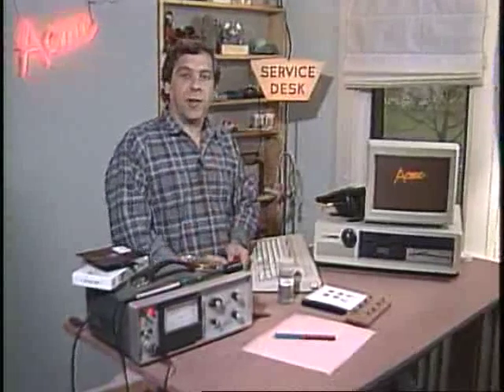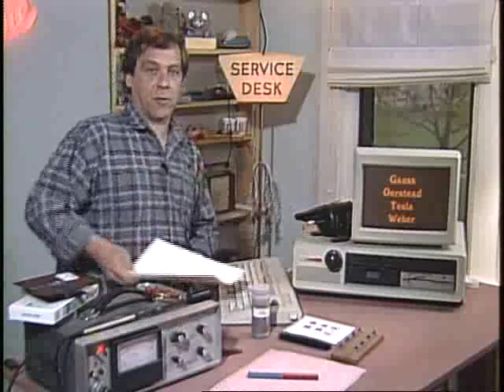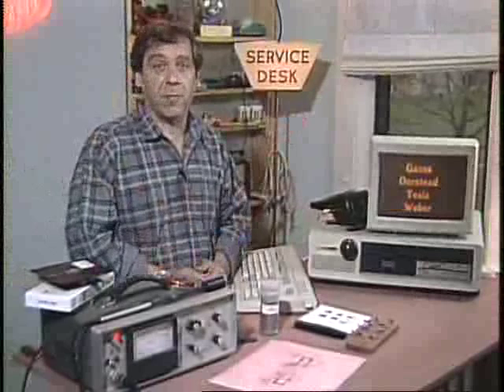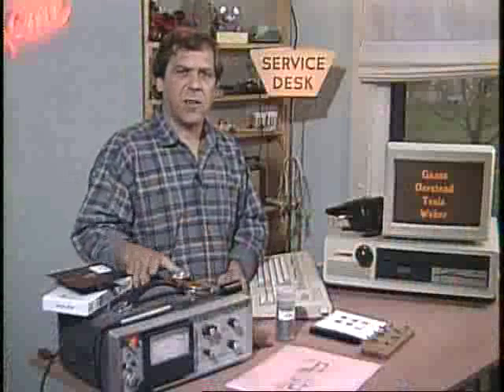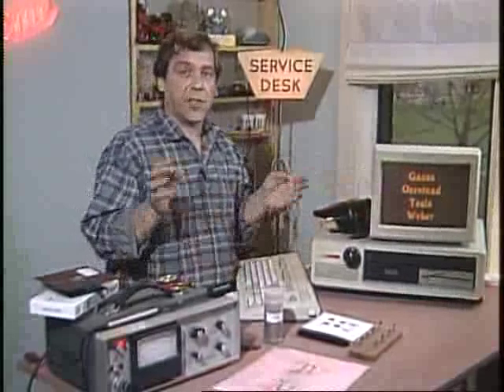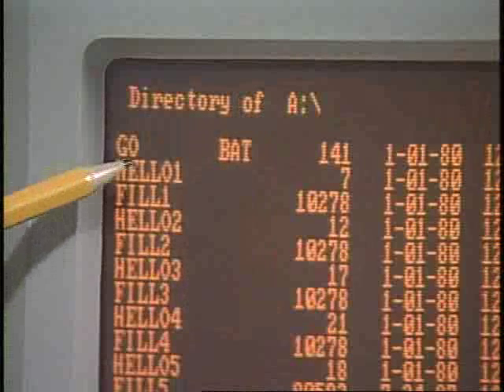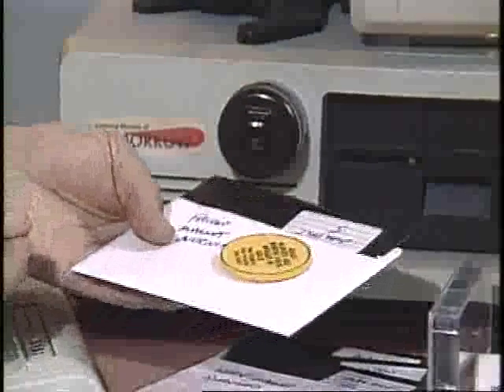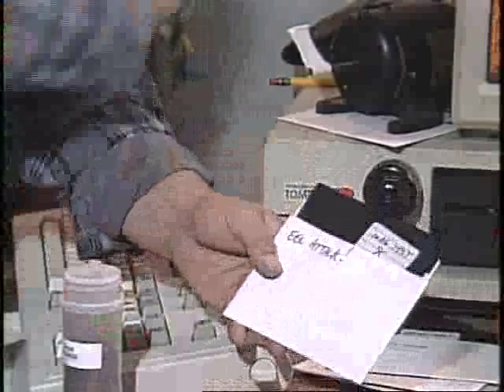Magnetism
Not a lot was known about magnetism in 1990.